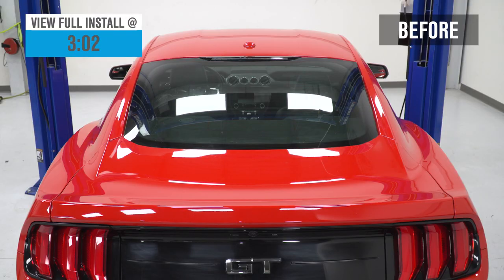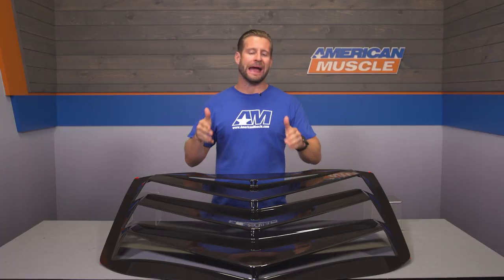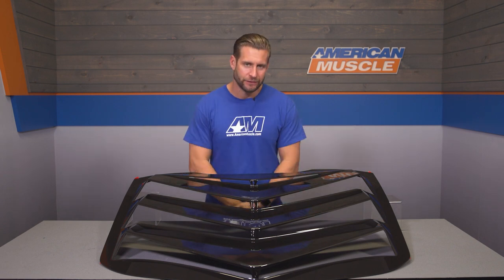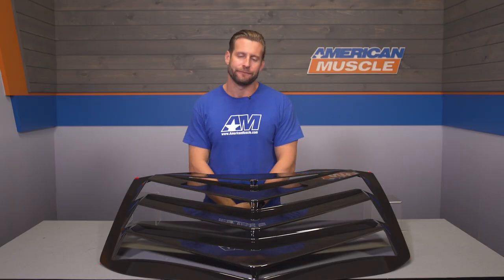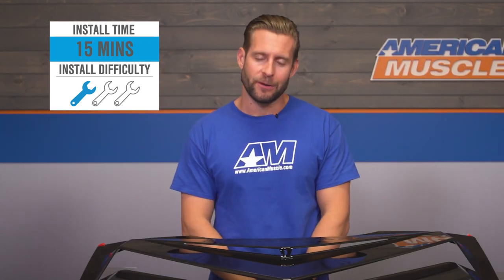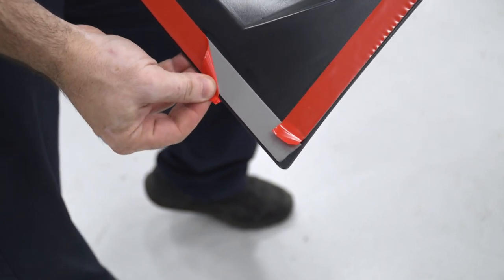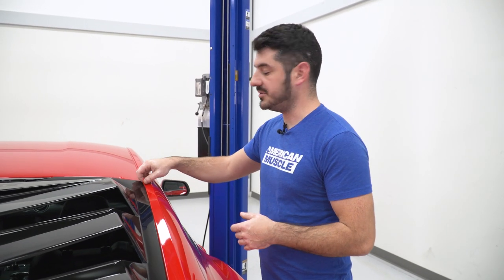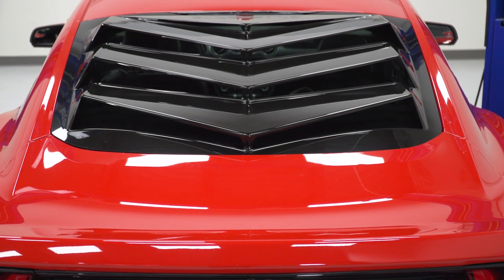2015-2020 Mustang BakDraft Rear Window Louvers - Gloss Black Review & Install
The BakDraft Rear Window Louver is fabricated using digitally scanned CAD data to ensure a perfect fit. It also features an impressive design that looks sleek from the side but aggressive from the back. This results in a gorgeous aerodynamic style that perfectly complements your Ford Mustang Fastback’s appearance.

These Rear Window Louvers are crafted from high-quality, marine-grade ABS plastic. This material is known for its incredible durability, sun-resistant quality, and its ability to keep the cabin’s temperature stable.

This Rear Window Louver comes pre-installed with genuine 3M brand OEM grade VHB tape. As a result, the installation is quick and easy task. Just clean, peal and stick.